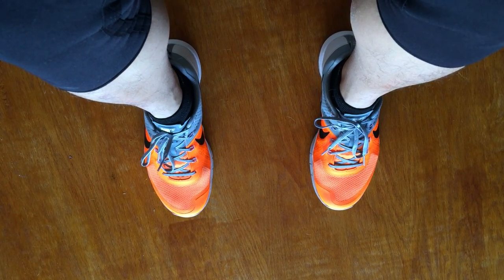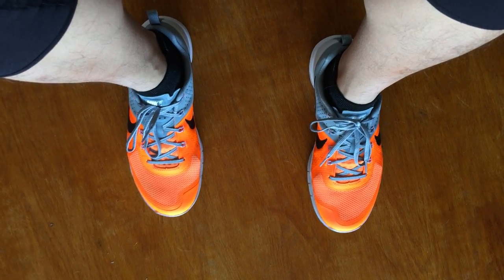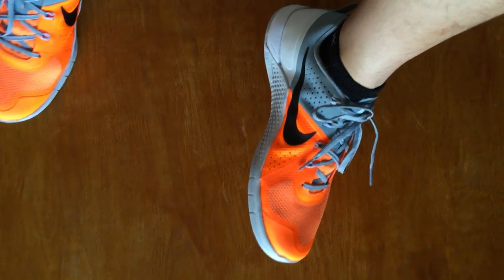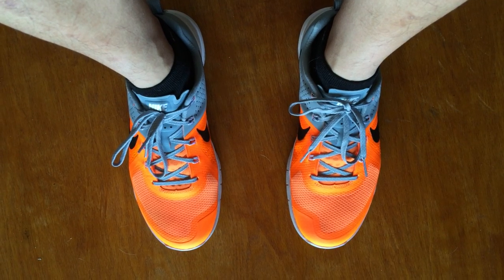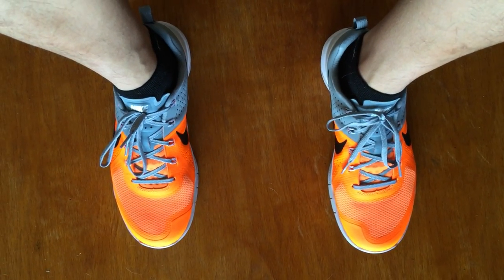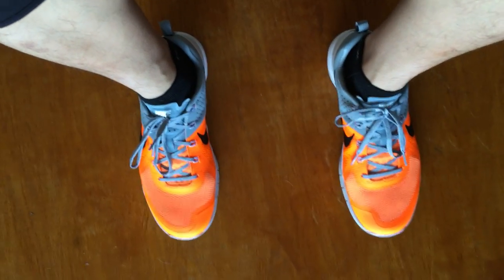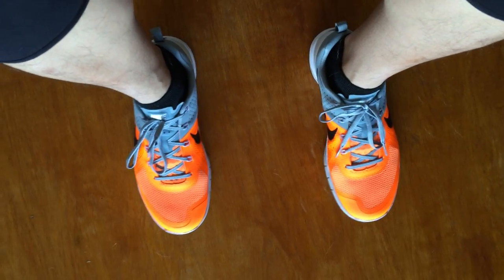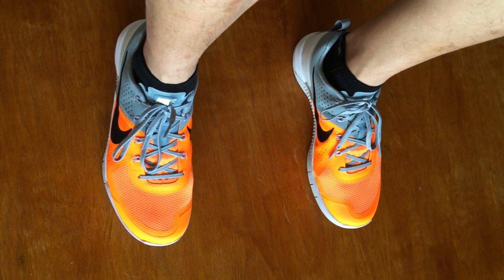Nike MetCon 1 Final Impressions and Conclusion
Why these are the best fitness shoes for me.

Sorry, I kind of went off topic when I started talking about durability.  I'm not super hard on my shoes, but other people I've talked to have said that with everything they've put the shoes through, they still look good.  I tried cleaning the outsole with a sock and shoe cleaner, and the sticky rubber pretty much tore that sock up.  I recommend using something a little sturdier to clean the shoe up if possible.